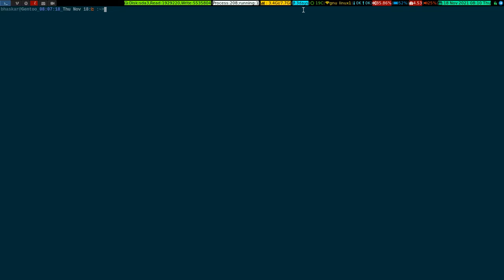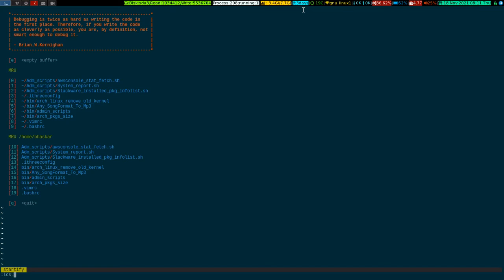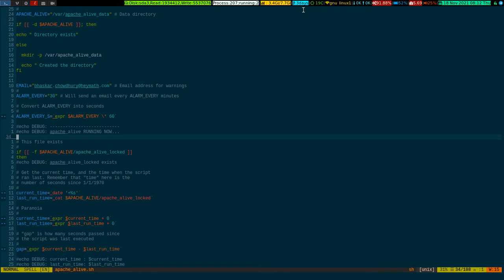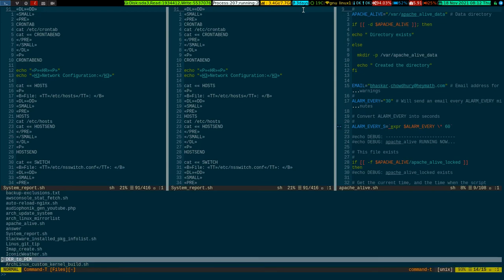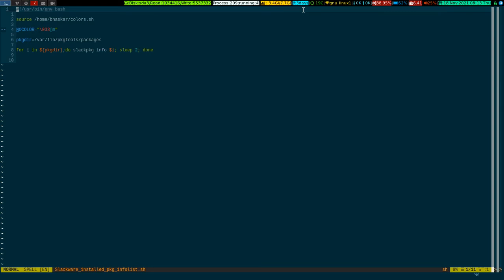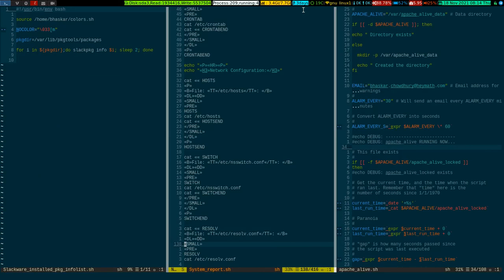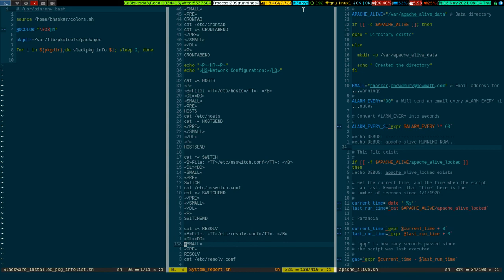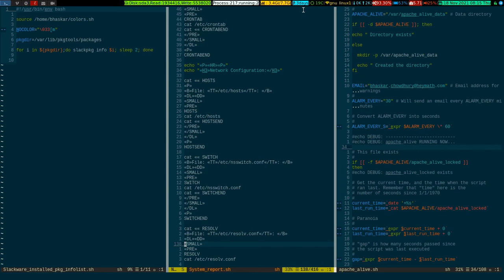Vim Splitting Expanding Collapsing 2021_11_18_08:10:01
This video will show you, that you can easily with minimal effort tab the potential of this editor's offering. Splitting and expanding and collapsing is the normal way we use the editor day on daily basis. Hope this will help to some people.